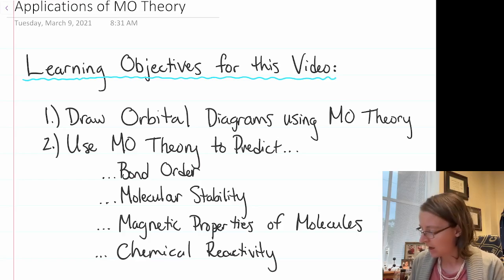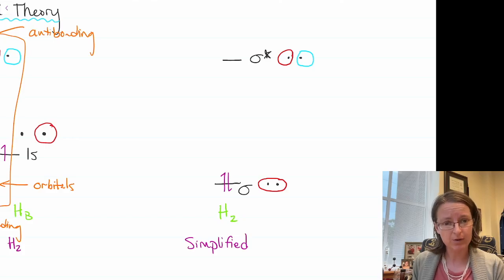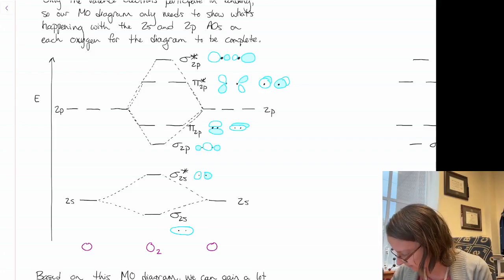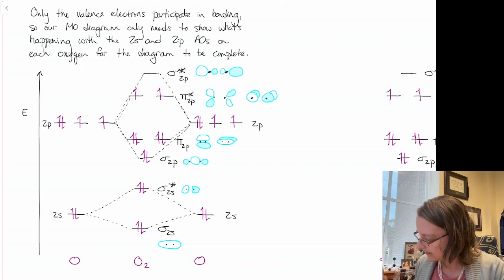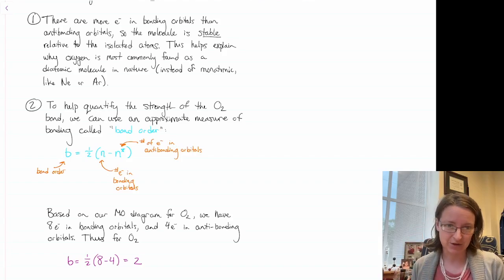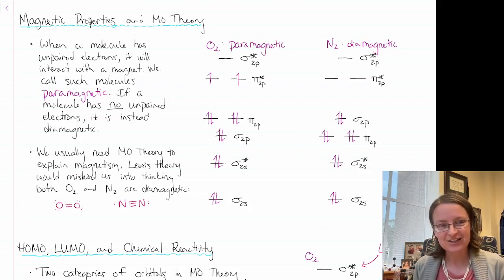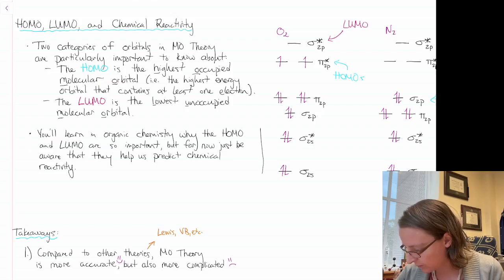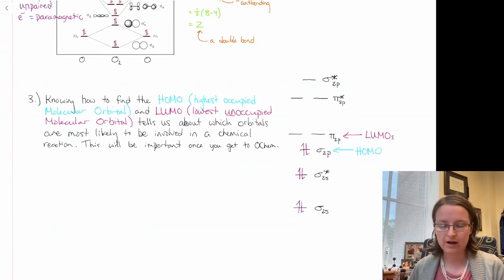Applications of Molecular Orbital Theory: Bond Order, Magnetism, and HOMO/LUMO